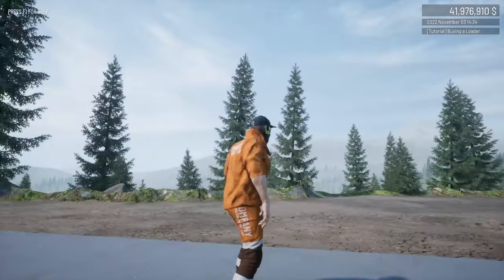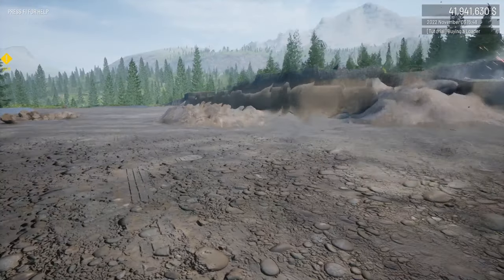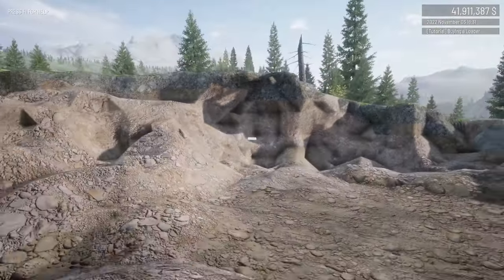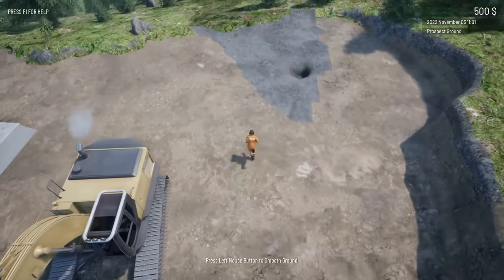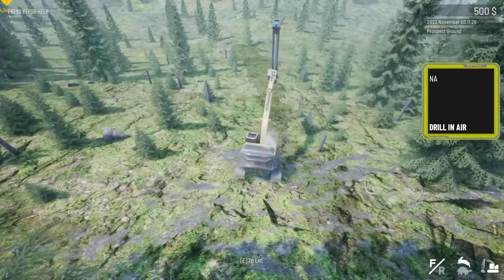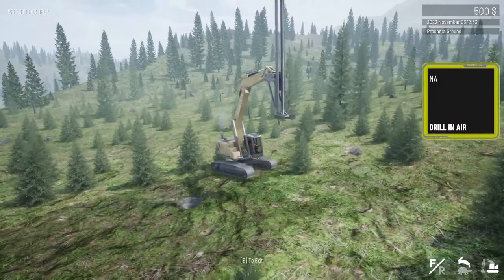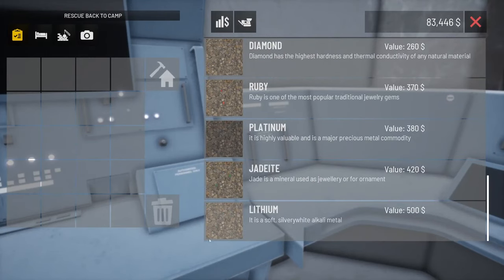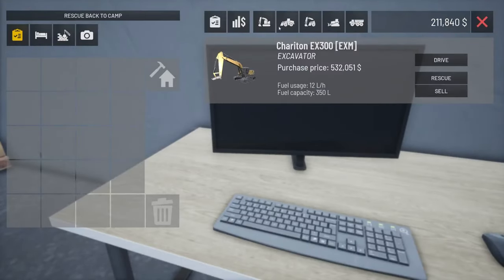I Hit the Motherload Drilling for Rare Metals - Out of Ore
Welcome back to Out of Ore. In today's episode of Out of Ore I go prospecting for larger ore veins and hit it big.

-Channel Links-

-Classics-